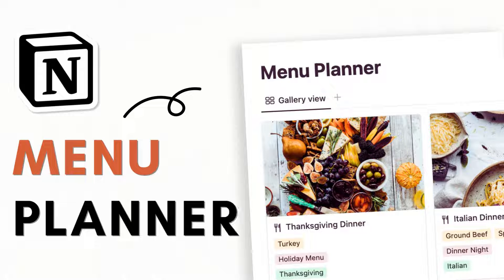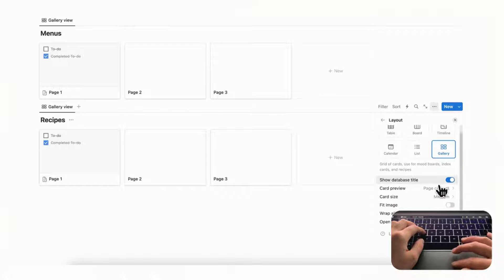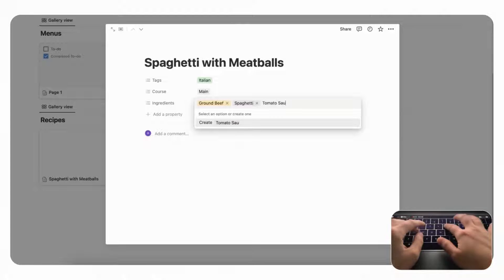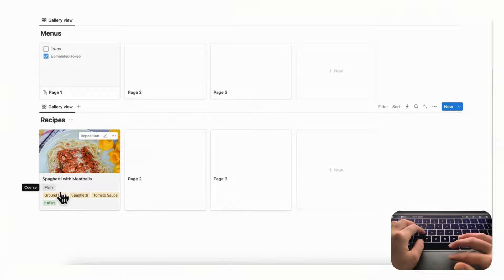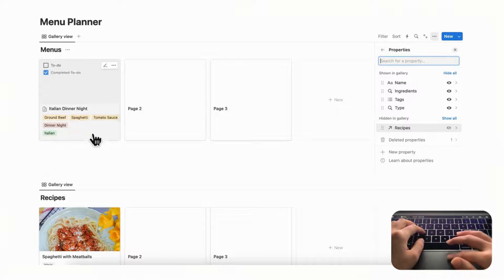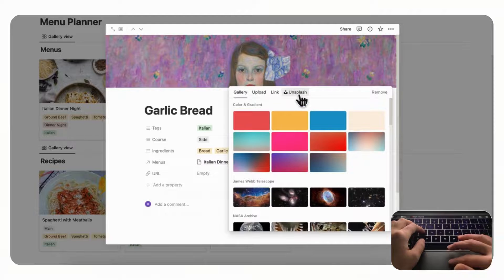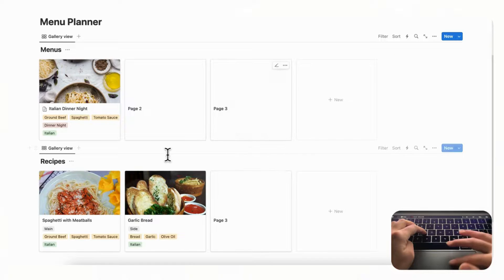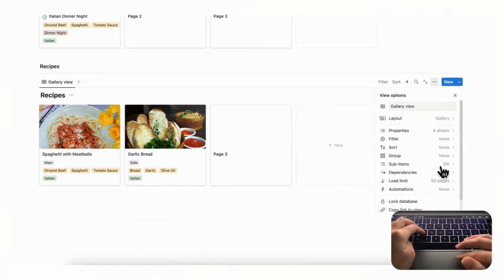CREATE a Menu & Recipe Planner with Notion! | Beginner Tutorial + Free Template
Hi Everyone!
In this video, we wanted to share with you how to store recipes and plan menus in Notion. As the holiday is coming soon, we know many of you are looking for ways to stay organized in the kitchen. In this tutorial, we'll show you how to use Notion to create a recipe database and plan your menu according to the theme.

✨Time Stamps✨
0:00 Intro
0:23 Set up the page layout and
1:10 Create menu & recipe databases
2:20 Add a recipe
5:04 Add a new menu
5:48 Connect recipes to menus
6:36 Use roll-up to retrieve ingredients of the recipes in the menu
7:49 Adjust the visual for the menu
8:40 Add more examples
9:40 Create a recipe template inside every menu page
10:58 Test & finalize the new template
13:13 Add a new Thanksgiving recipe through Notion Web Clipper
14:31 Add a new Thanksgiving menu

For the finished version of the template, you can grab it here. Make sure to add code MENU100 during checkout to get it for free:

If you want more features, we recommend you to check our Premium Recipe & Meal Planner Notion template